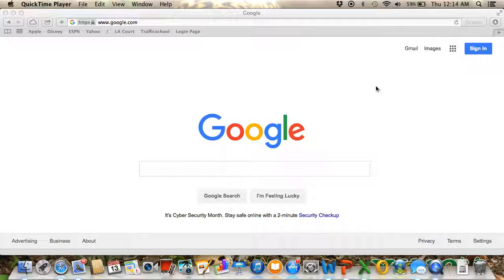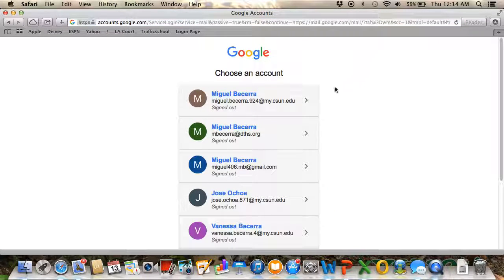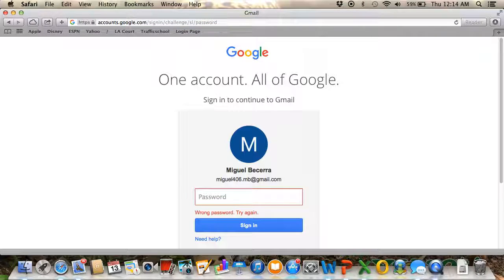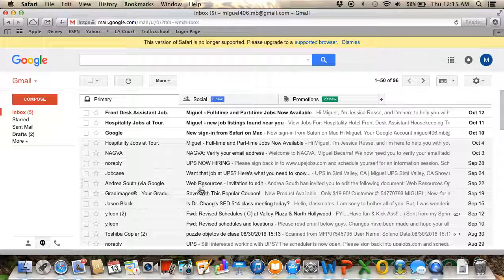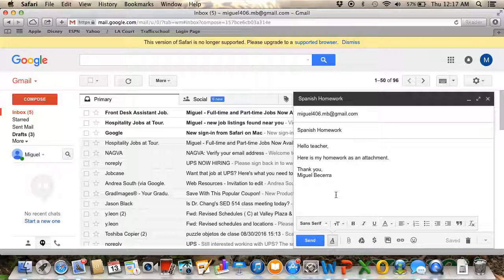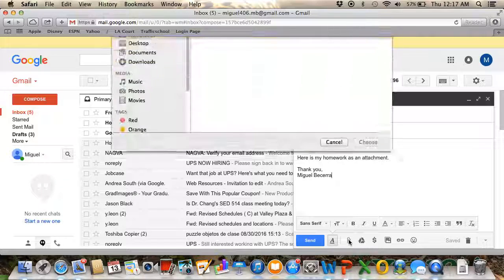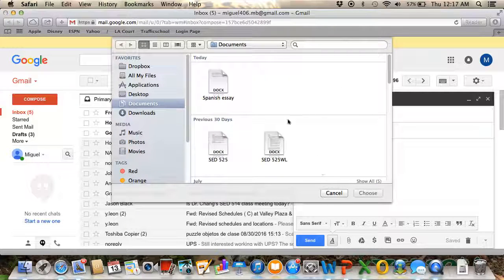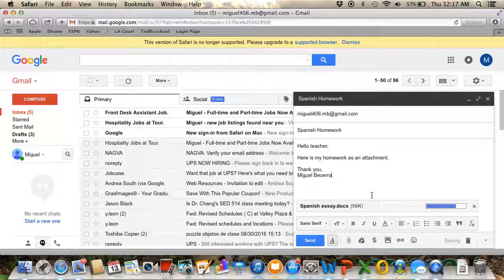Instructional video Miguel B